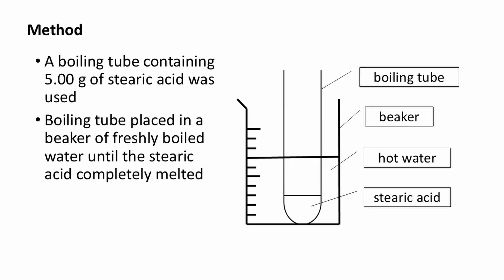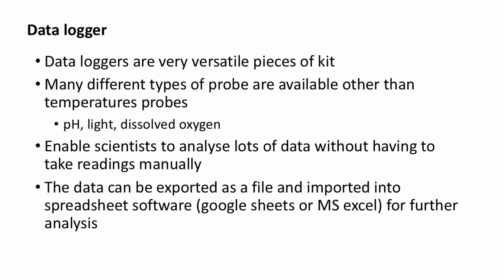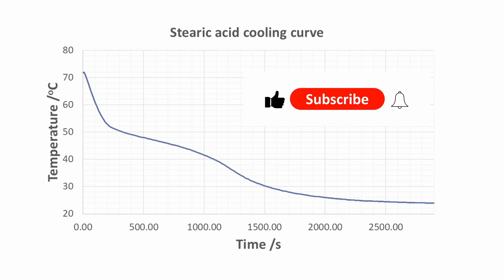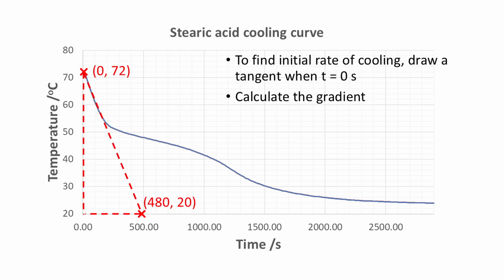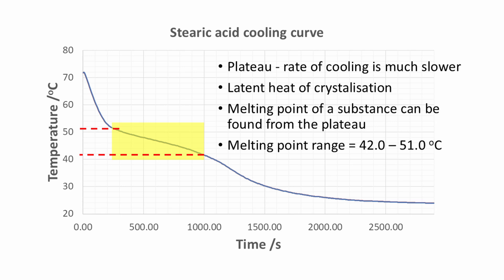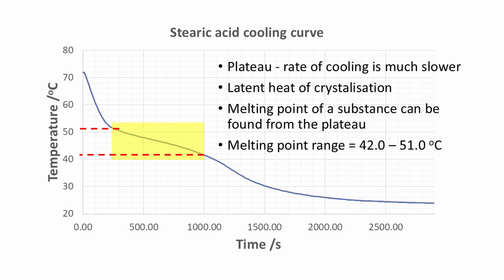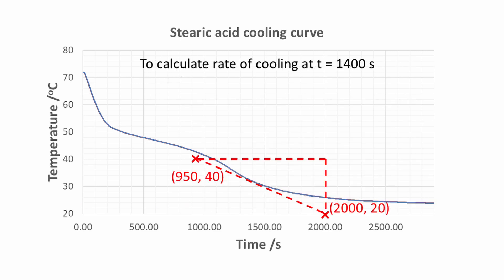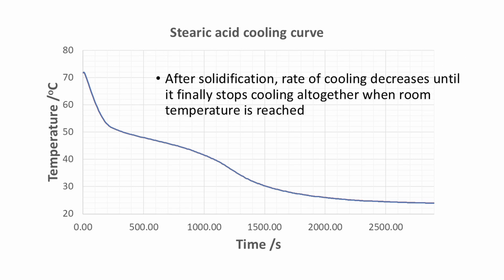Cooling curves experiment and analysis - BTEC level 3 applied science, unit 2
Cooling curves are studied as part of Unit - 2 Practical Scientific Procedures and Techniques for BTEC level 3 science courses.

This video includes an overview of an experiment to investigate the cooling of a substance, stearic acid. The experiment was carried out using a datalogger and associated software. The data file produced was imported into a spreadsheet package and was used to generate a cooling curve graph.

Rate of cooling are calculated at different points of cooling with the steps and calculations required shown clearly and in detail. There is also a description of what is happening at the various stages of cooling in terms of intermolecular forces. These stages are linked to the graph.